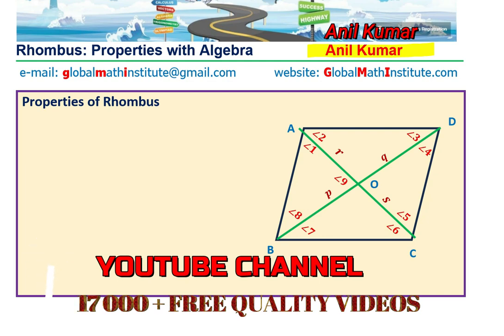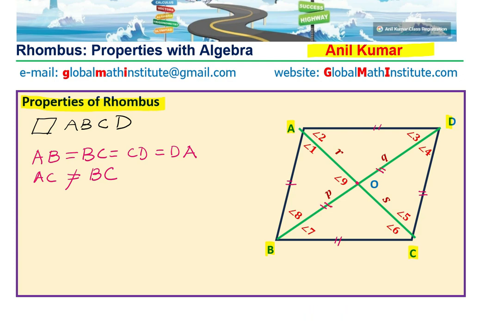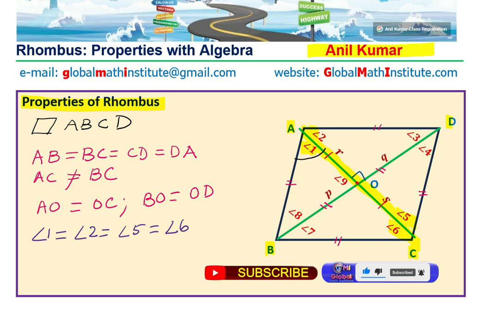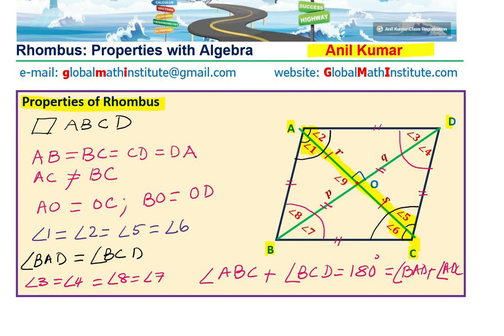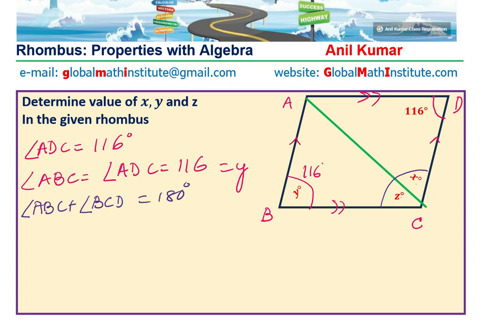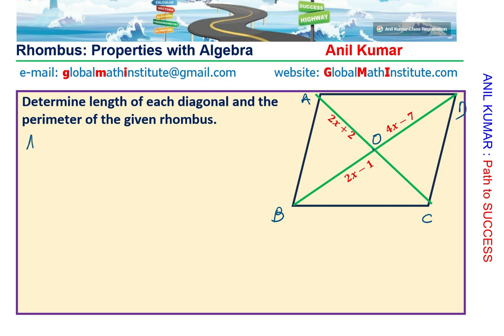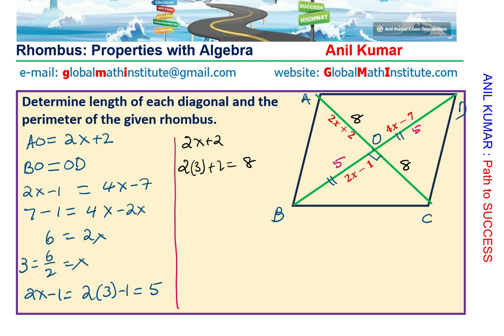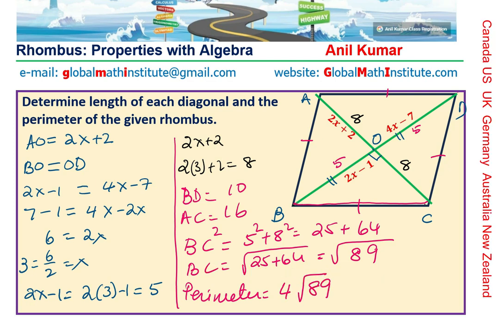Properties of Rhombus and 2 Examples with angles and sides SAT Practice